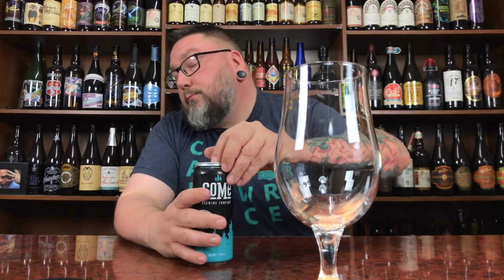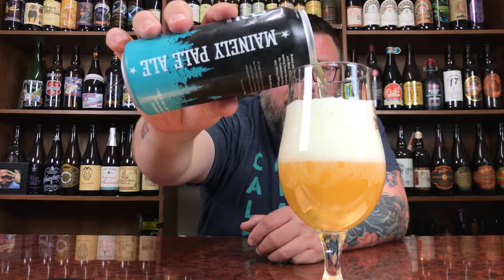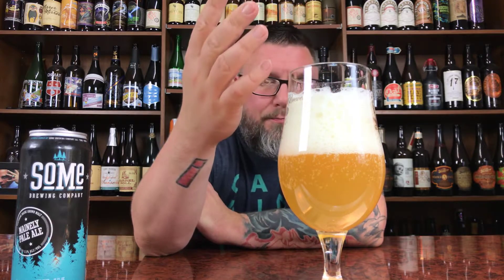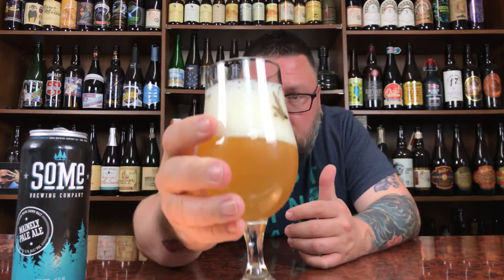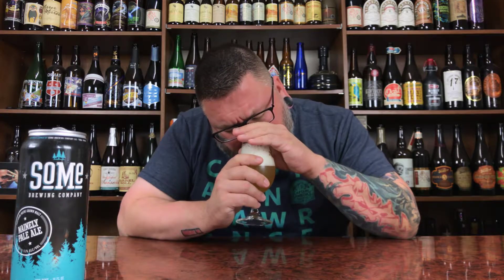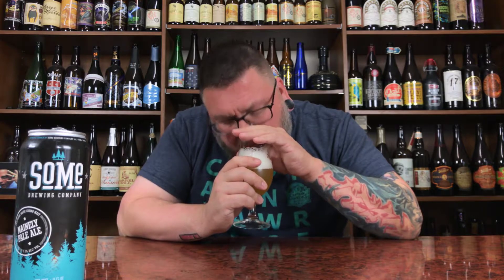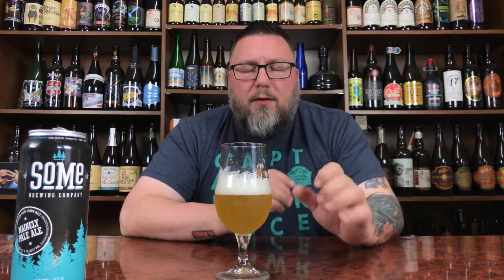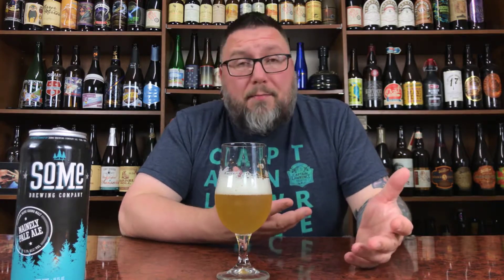Massive Beer Reviews 1196 SoMe Brewing Mainely Pale Ale